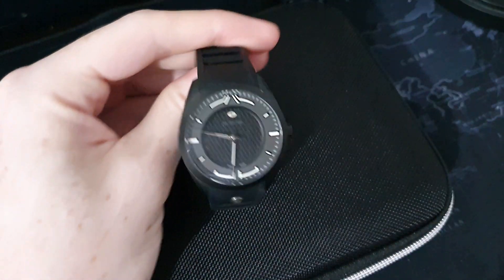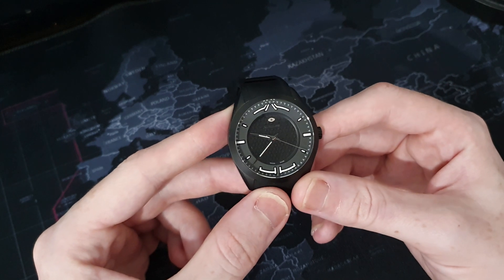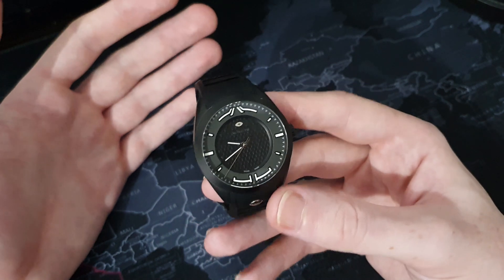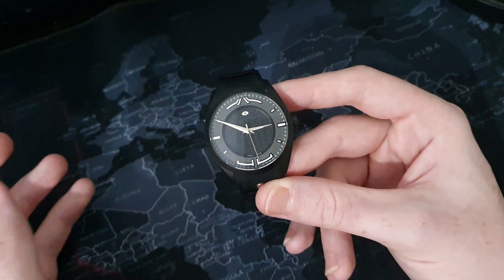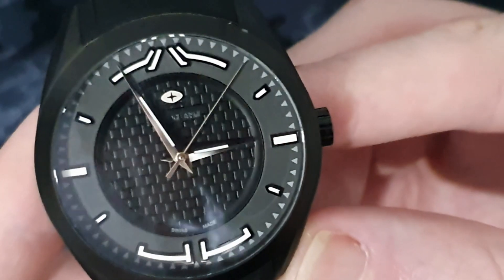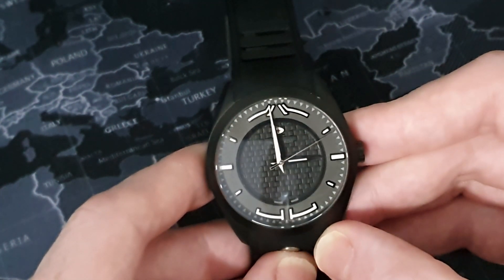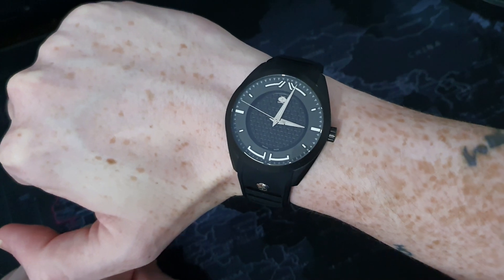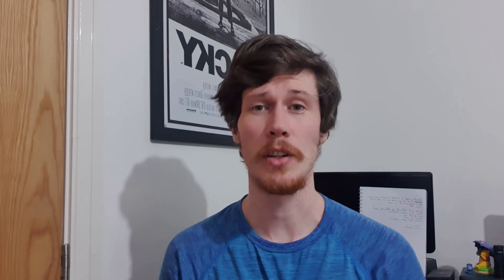Swiss Watch Co From America - SWC Sports Auto Review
This is the SWC Sport watch, packed with a swiss SW200 and coming in sub $500 I think its a really competitive piece on the sports market!